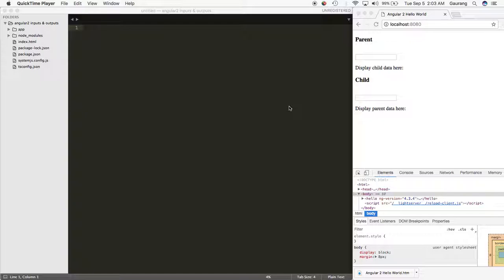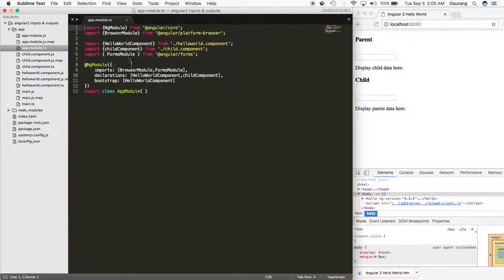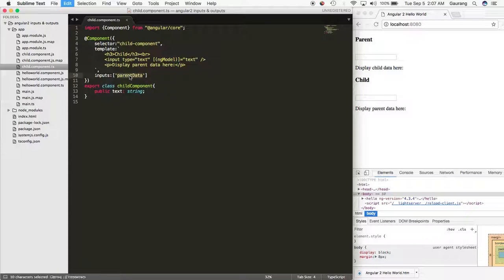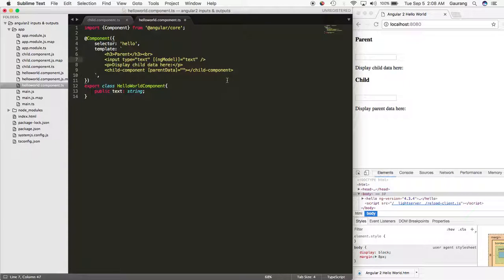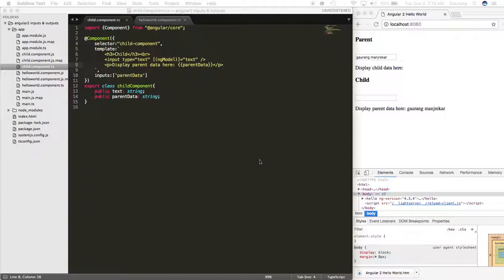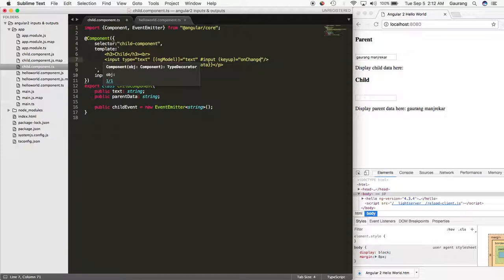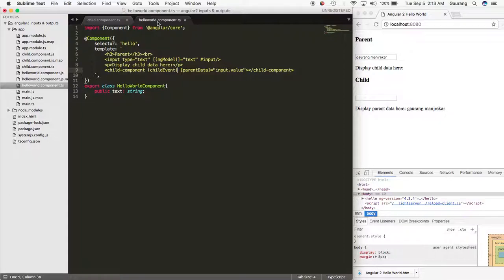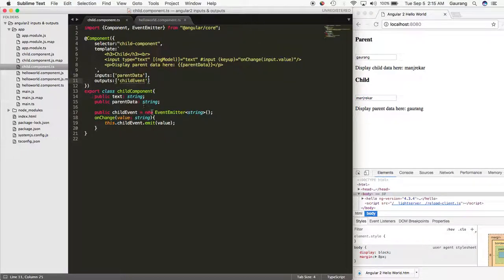Angular2 Lec 3 Inputs & Outputs